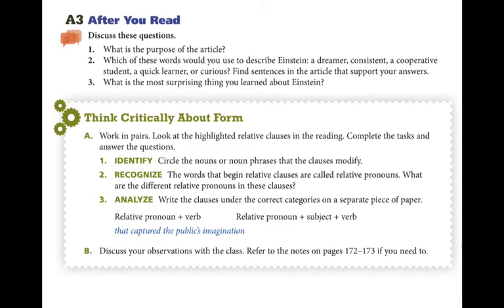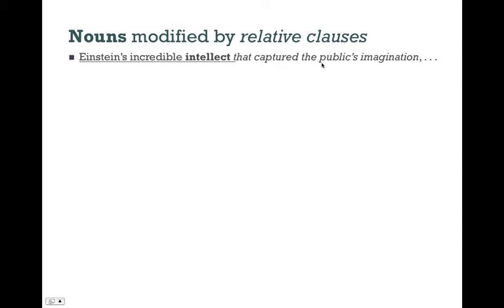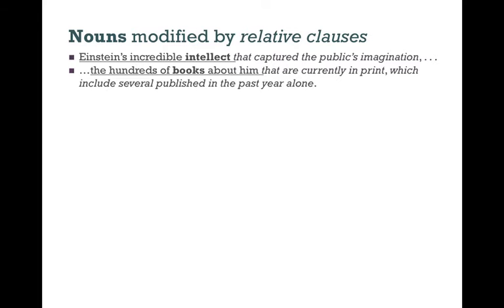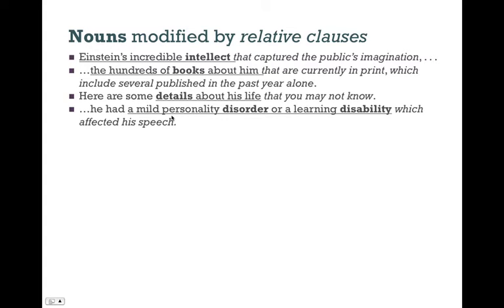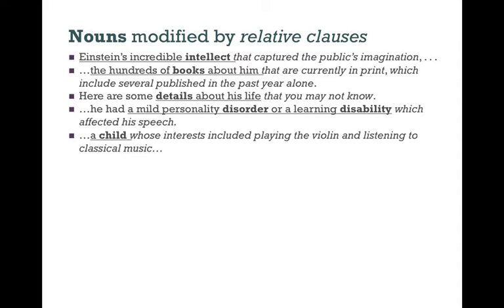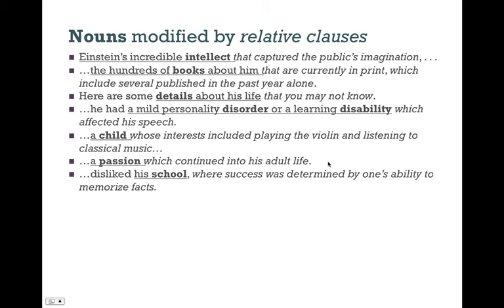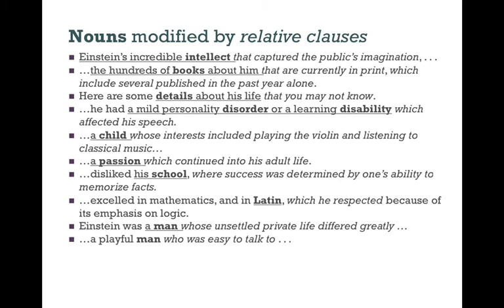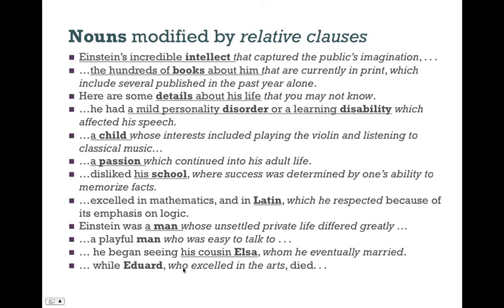GS4 Ch10 A3 Analyzing the relative clauses in the article -- Part 1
Grammar Sense 4. Bland, et al. OUP. Presented by Marsha Chan.